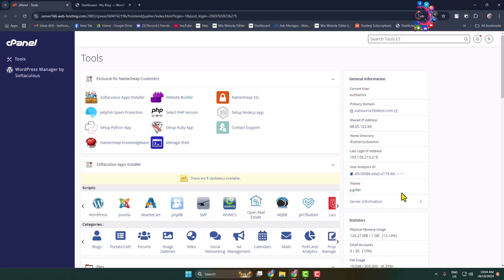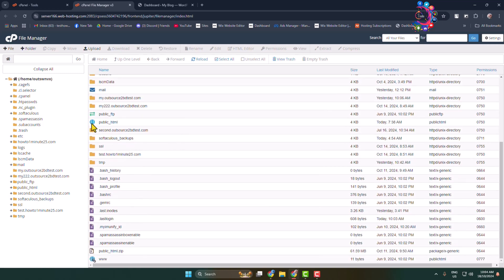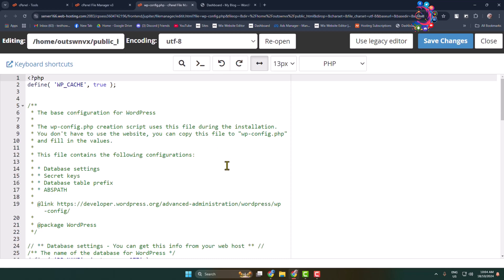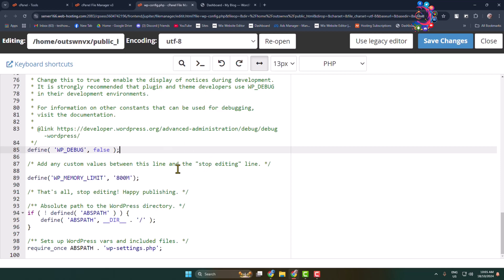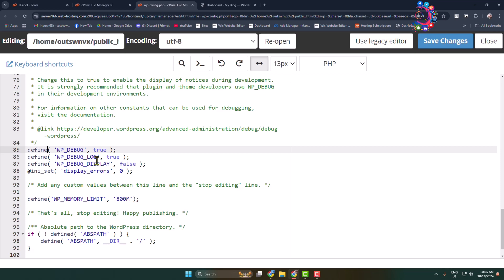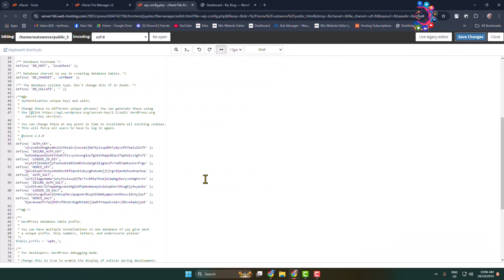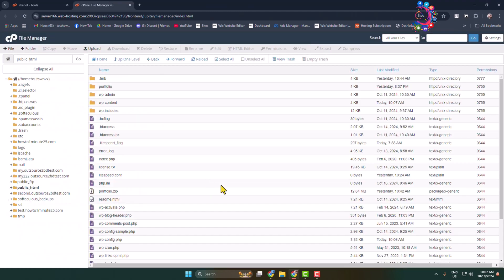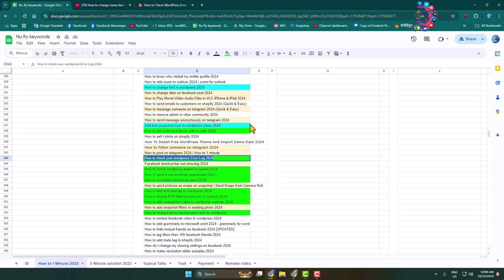How to check your wordpress Error Log (2026)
Need to enable debug mode in WordPress? Here's how to set up WordPress error logs with wp-config so you can track errors and troubleshoot your site.

Code- define( 'WP_DEBUG', true );
define( 'WP_DEBUG_LOG', true );
define( 'WP_DEBUG_DISPLAY', false );
@ini_set( 'display_errors', 0 );